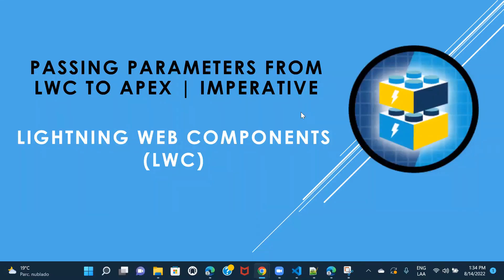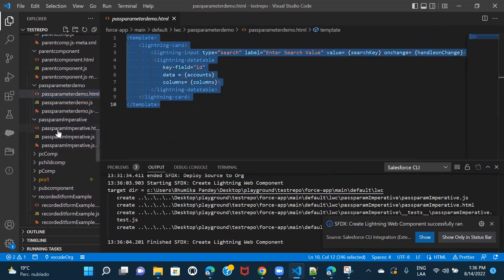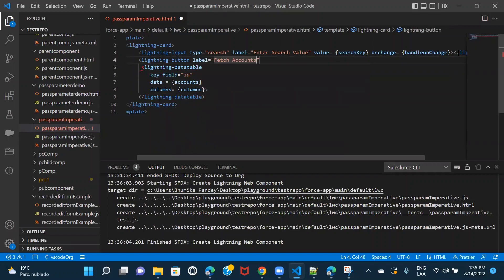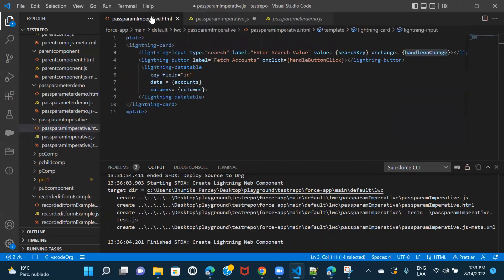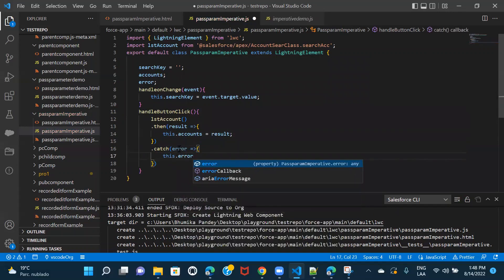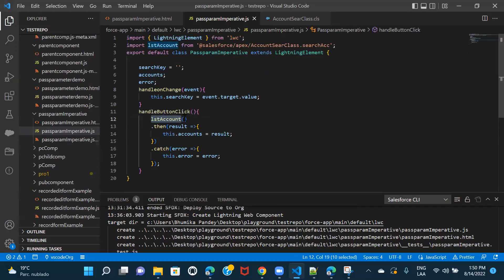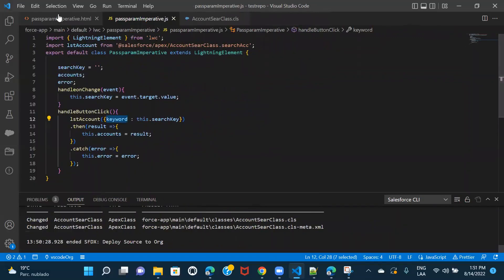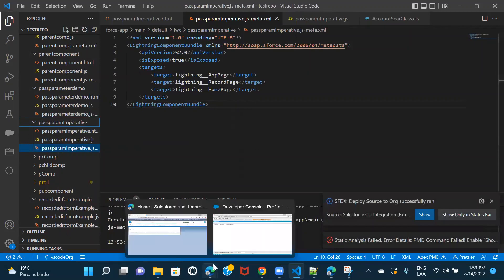Pass Parameter from LWC to Apex | Imperative with Parameter | Lightning Web Components (LWC)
Learn how to pass parameter from Lightning web components to apex class method. Learn to create a search box and see how the search box works with implementation. Check how to fetch data from Salesforce database and display using Lightning Data Table in Lightning Web Components using Imperative method.